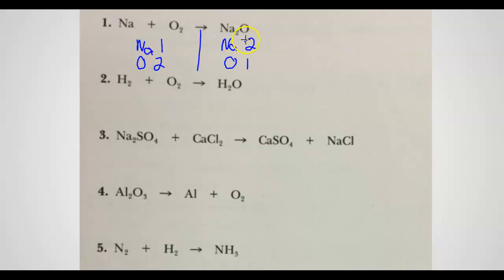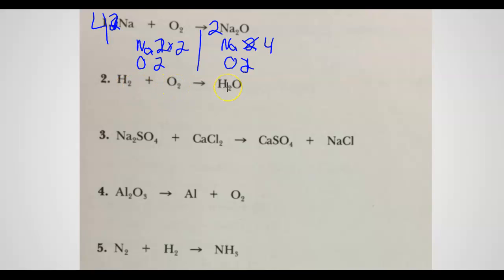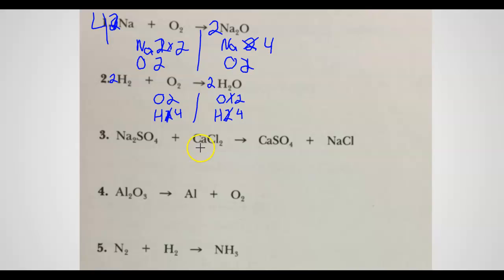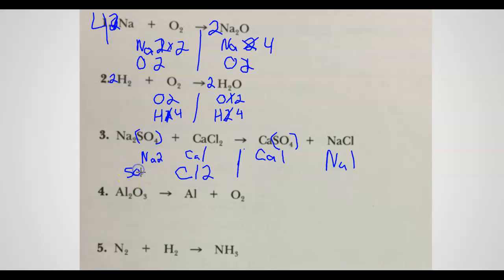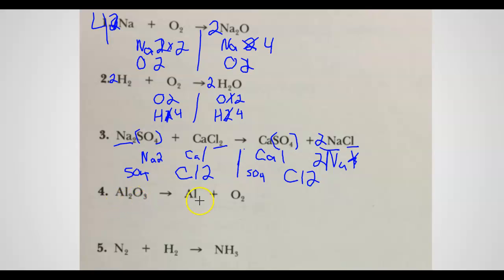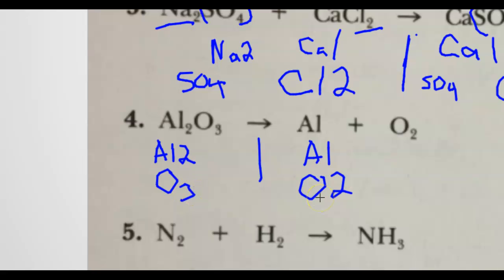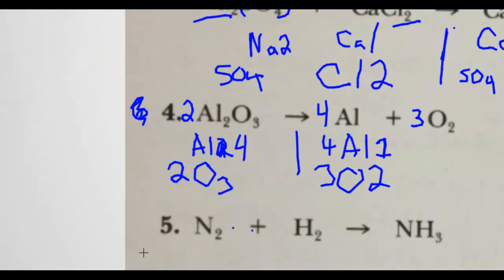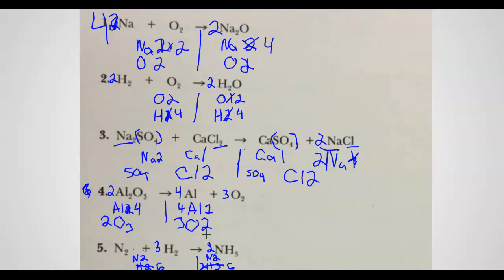Practice Balancing Chemical Equations